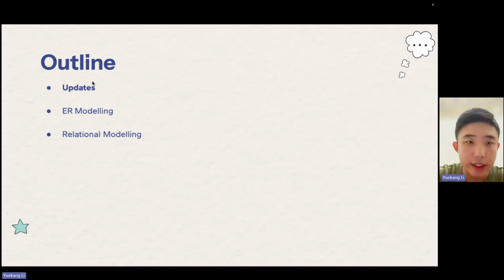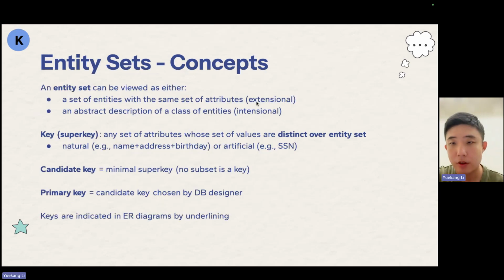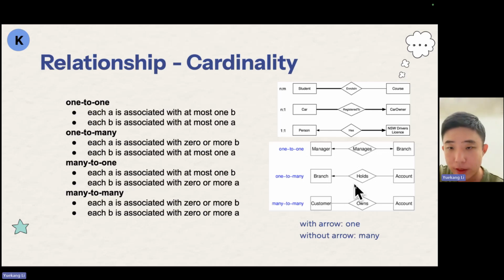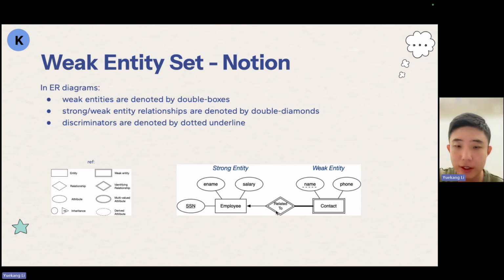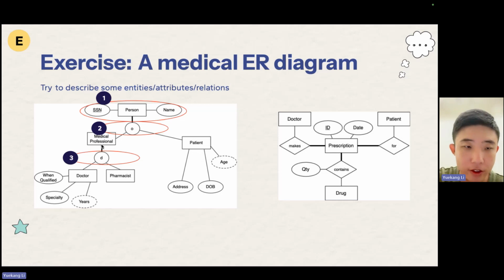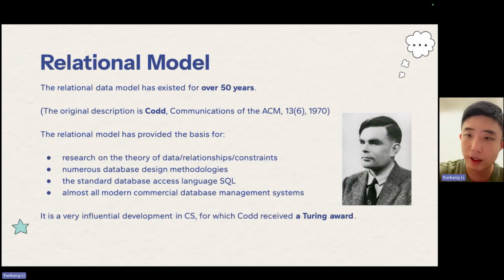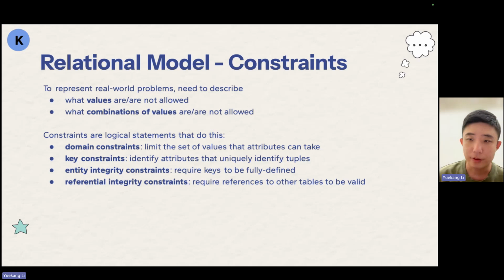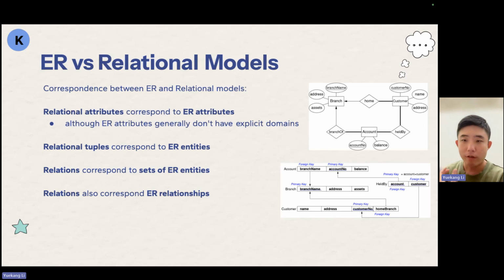COMP3311 24T1 - Week1 - Lecture 2 (ER models & Relational models)